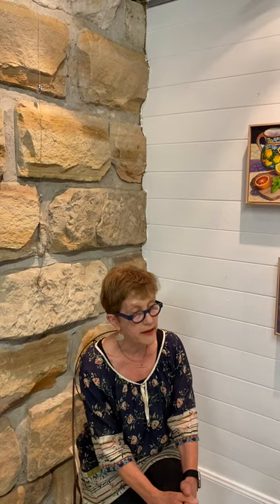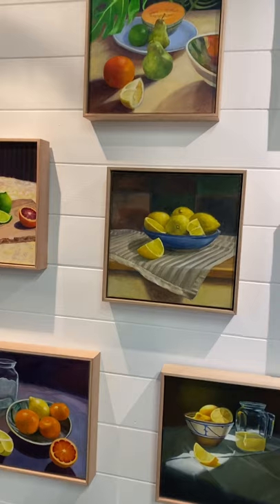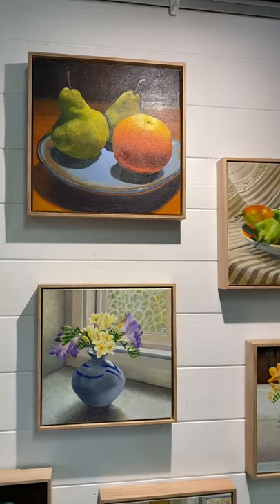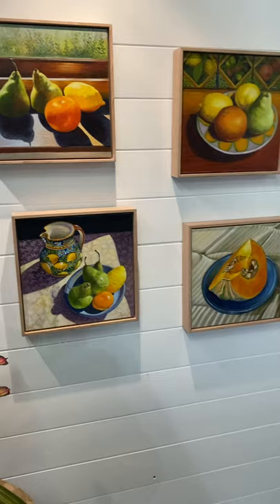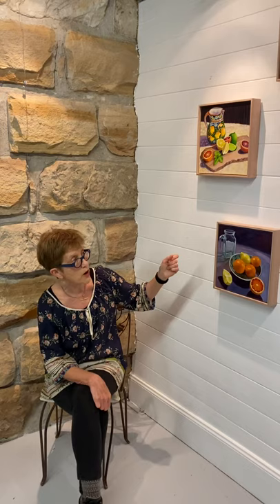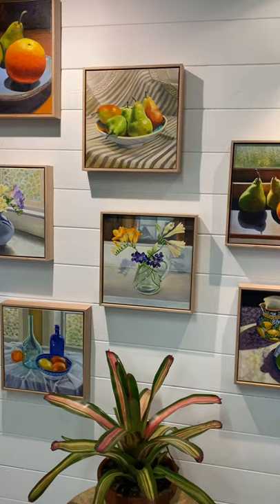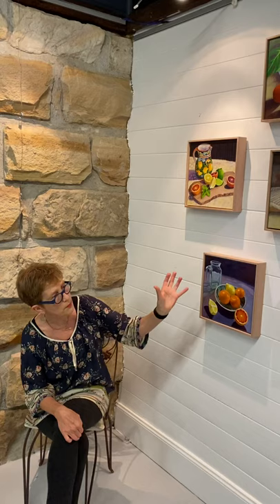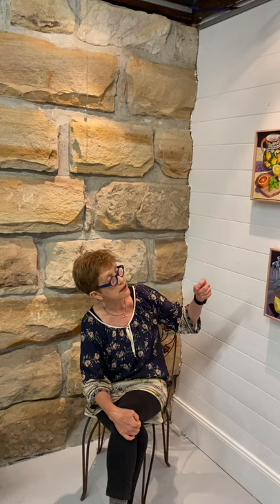Timely: still life paintings by Antoinette Tyndall and Kate Nielsen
Curator at Purple Noon Gallery, Robyn Williams gives a short outline and video tour of a collection of small still life paintings by Antoinette Tyndall for current online exhibition